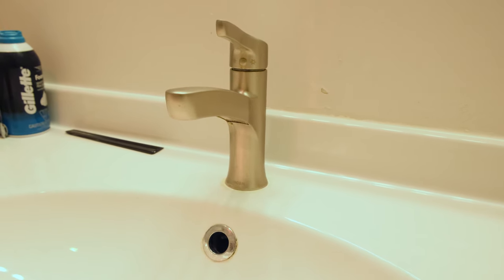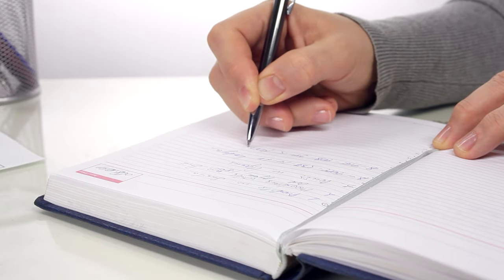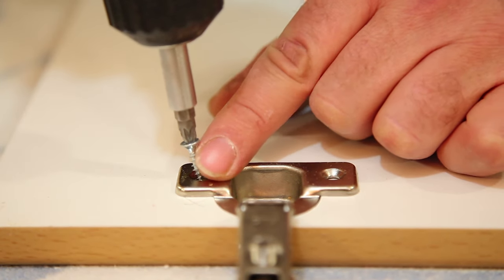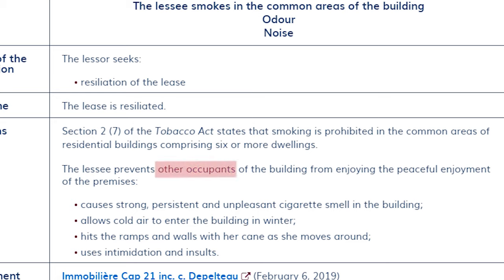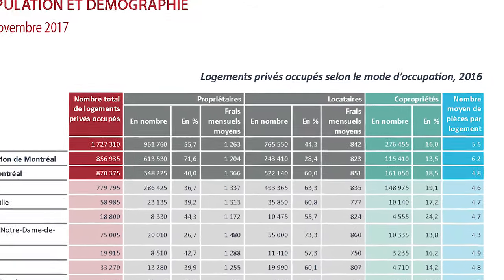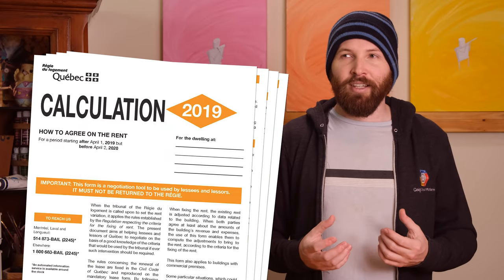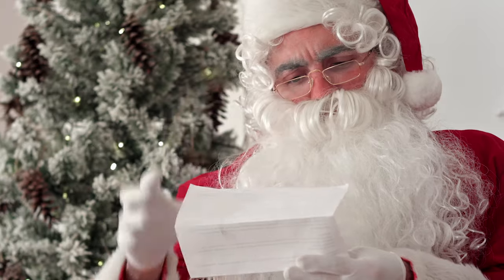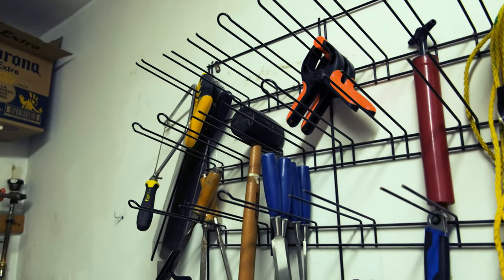Getting Along With The Landlord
What can landlords do and what can you do about that rent hike or broken pipe? Can a landlord ask for a deposit at the start, and kick you out at the end? How much can your rent be raised each year and for what reason?

A three part series that deals with the most common situations that arise at the start, middle and end of the renting process: